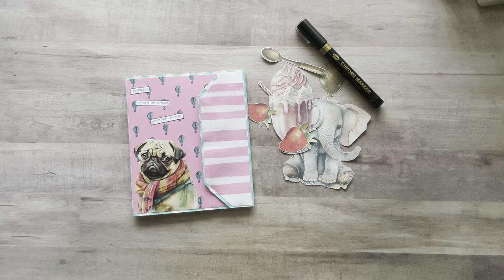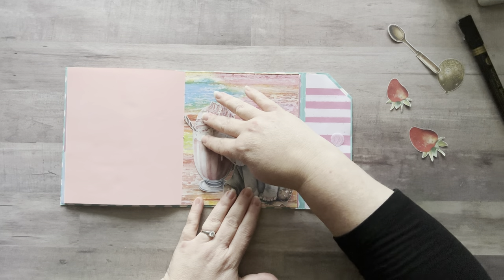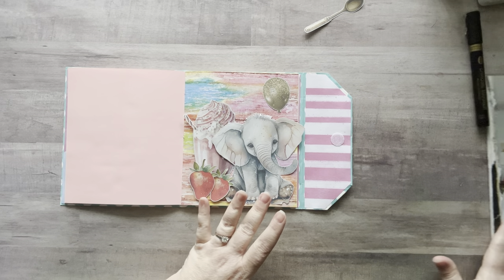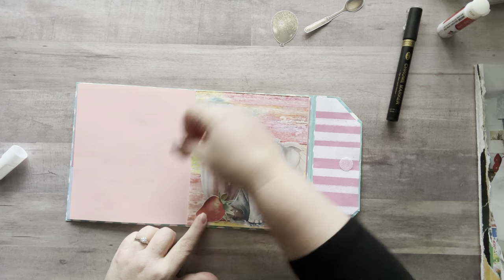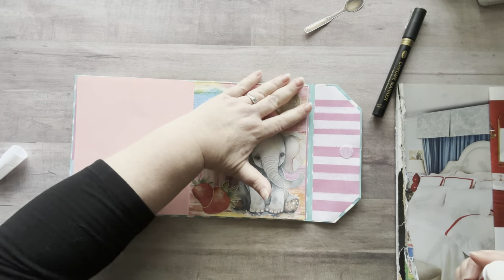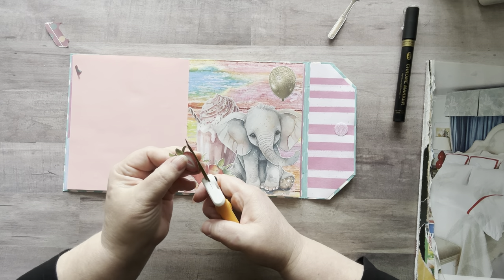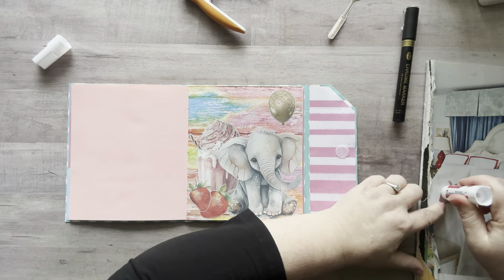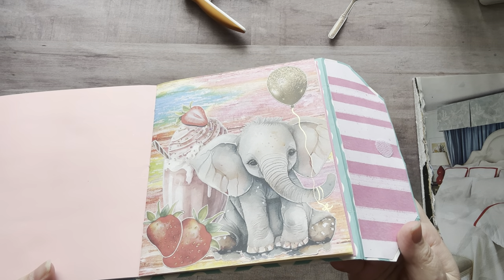Dollar Tree Bag Glue Book🩷✂️ So Easy! So fun!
Items Used and/or Mentioned in this Video:
Pastel Color Quote Stickers
Bright Color Quote Stickers
Scotch Permanent Glue Sticks
Poortoast Cut and Collage Book
Fiskars Spring Loaded Scissors
Tim Holtz Serrated Scissors
Ultra Fine Gold Metallic Paint Pen (similar to what I used)

My printer:
Epson EcoTank
Mode: ET-4760

✂️TIM HOLTZ 7” scissors✂️:

🦋CLEAR BUTTERFLIES🦋:

📚✂️EXTROIDNARY THINGS TO CUT & COLLAGE BOOK 📚✂️:

💐🌿FLORA PAPER BOOK💐🌿:

3 Corner Punch